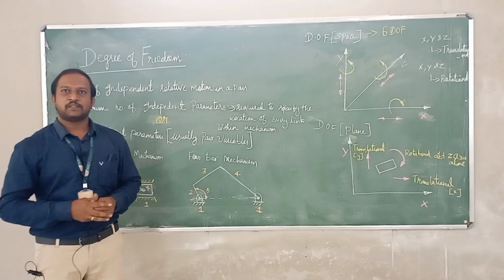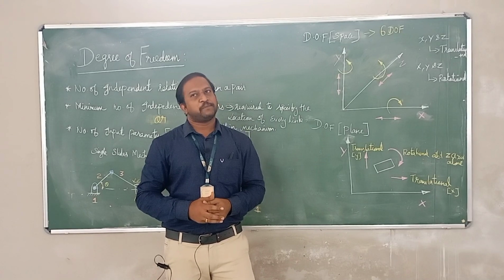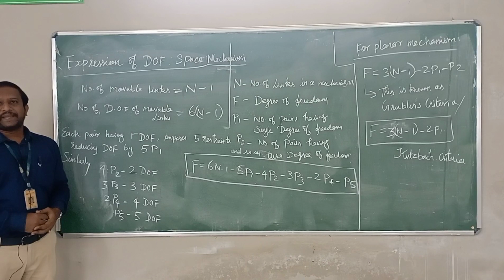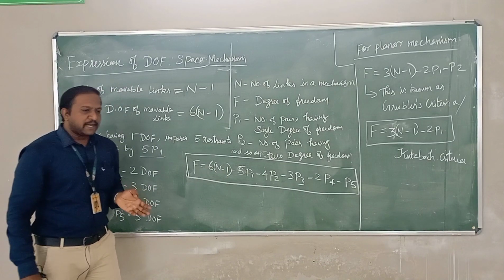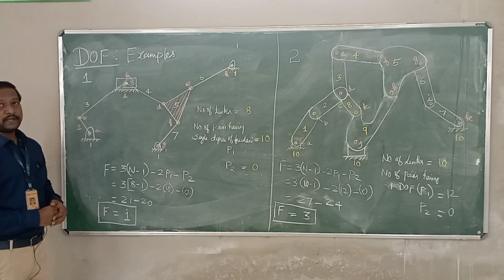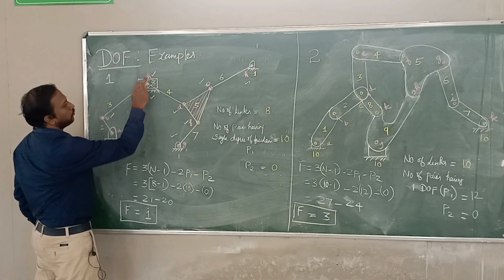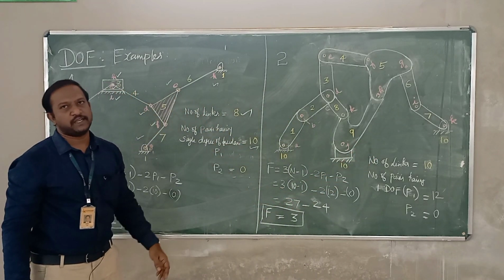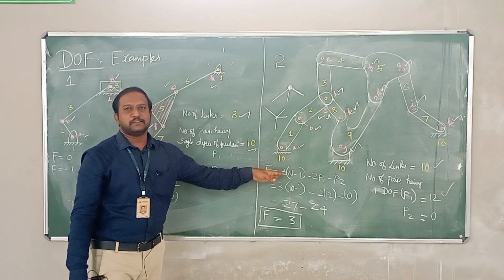Degrees of freedom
what is Degree of Freedom, Expression of Degree of Freedom (DOF) in space Mechanism, and some Example.